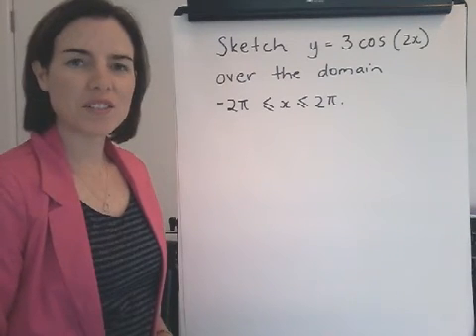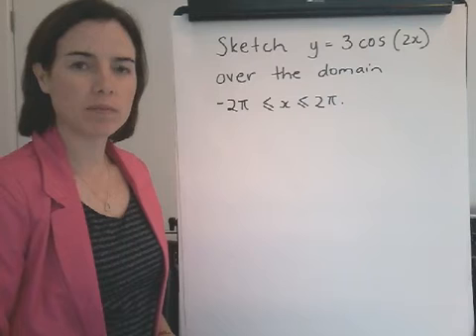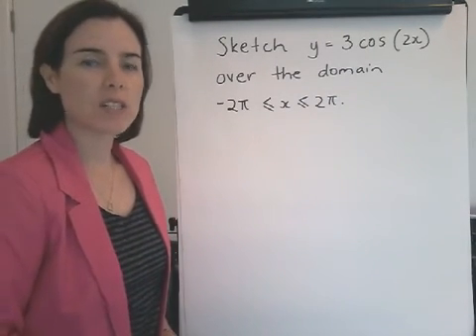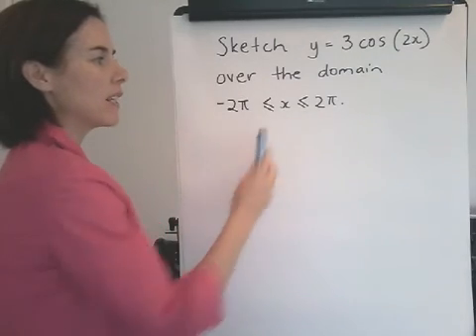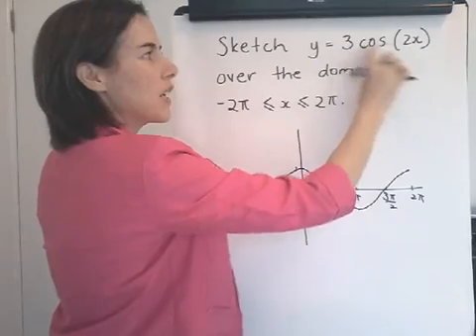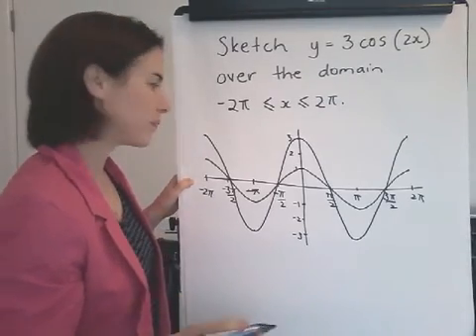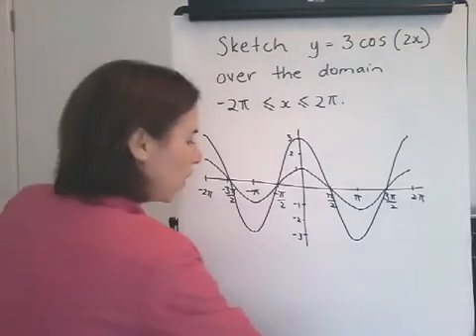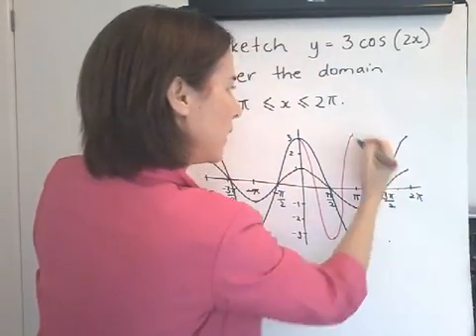Sketching trigonomtric graphs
Learn how to sketch graphs of trigonometry functions.